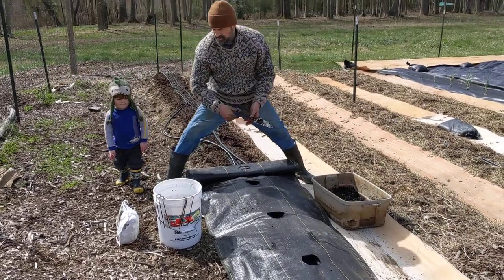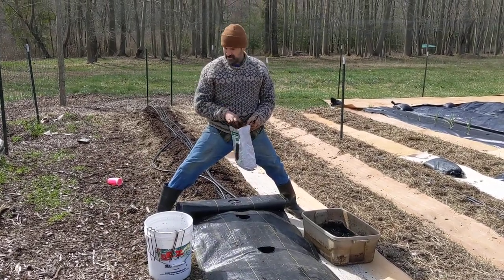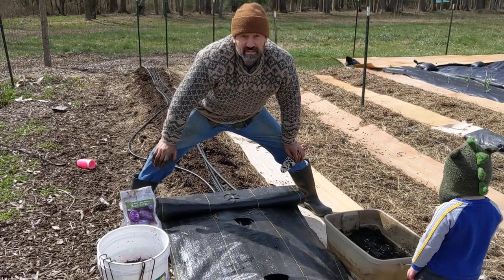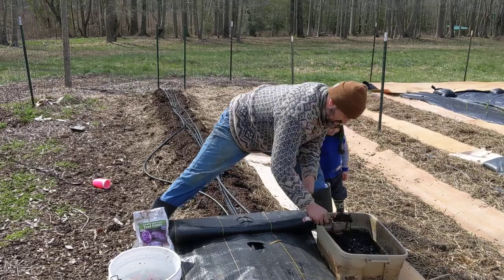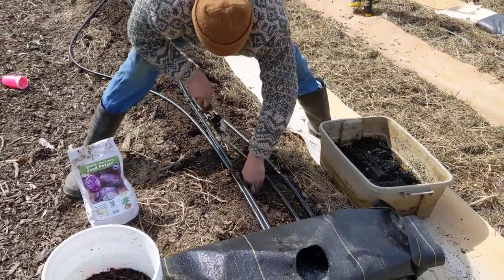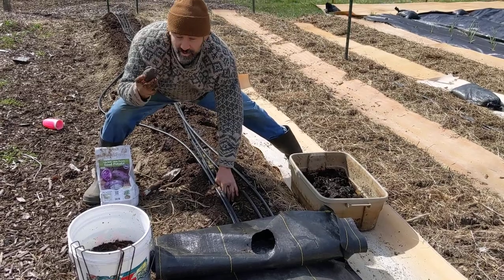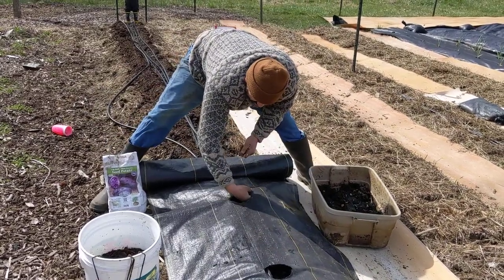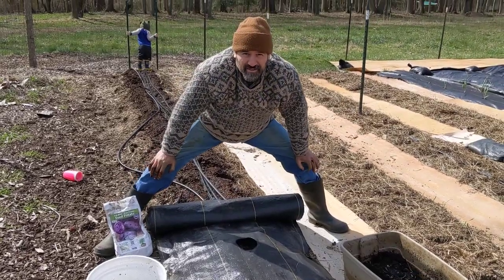Planting Potatoes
How to plant potatoes with worm castings, compost, drip tape, and landscape fabric.